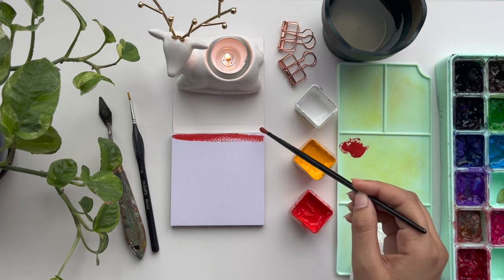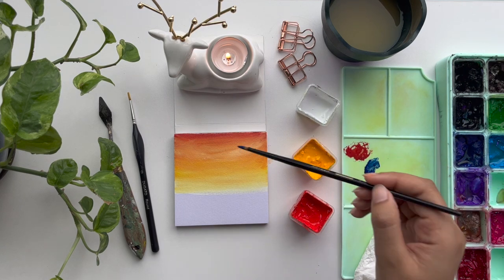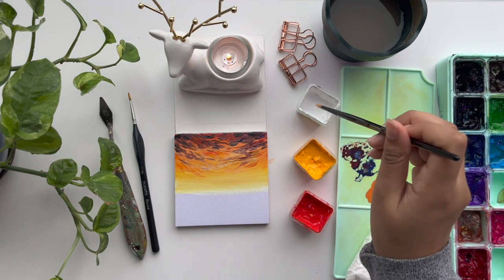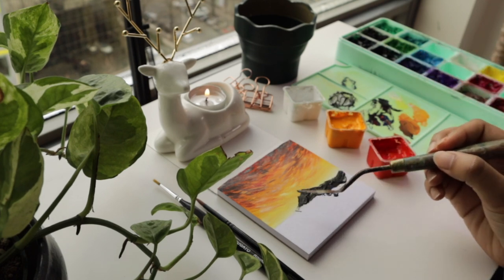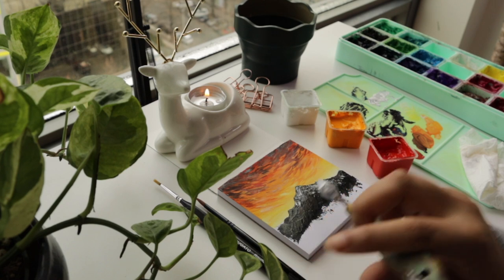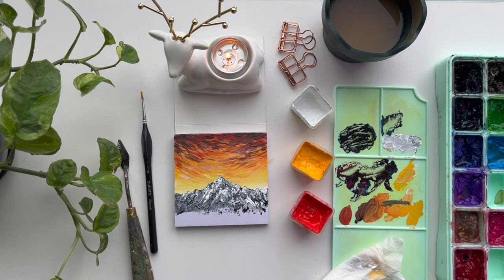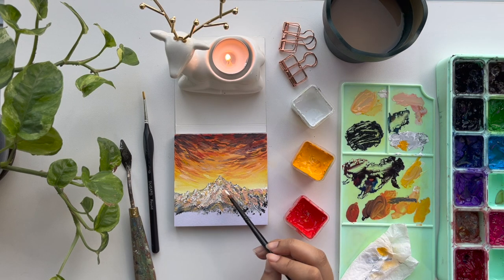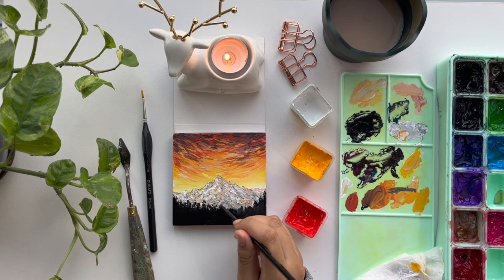Gouache Real Time Tutorial STEP BY STEP for beginners| How to Paint a simple sunset🌅 happy lofi mix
Hi! ✨

Happy Sunday! For today's video I decided to paint a sunset tutorial as many of you suggested. Let me know what you thought of the video and tag me on instagram if you followed along! See you soon :)